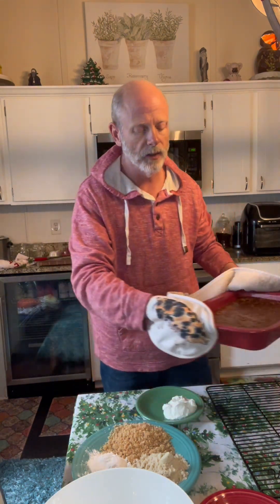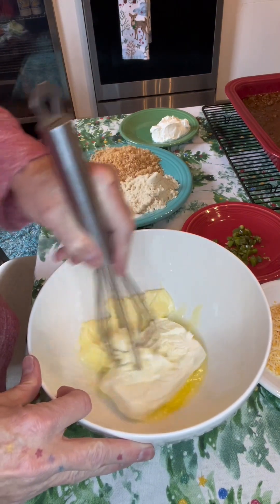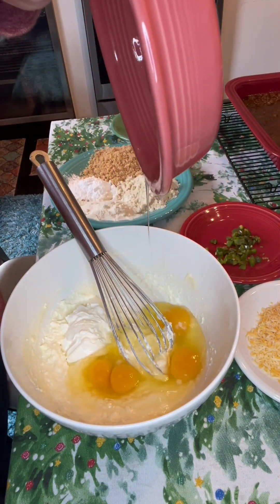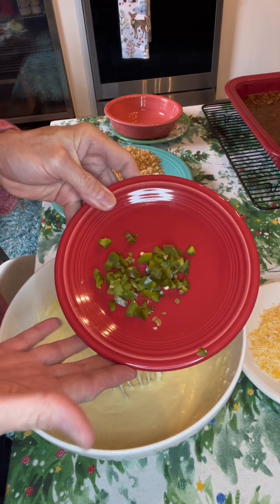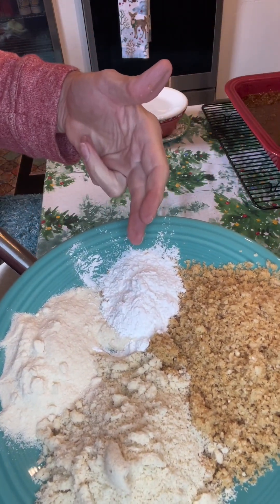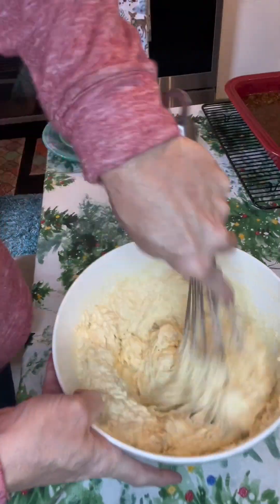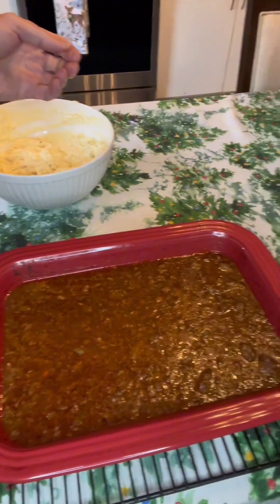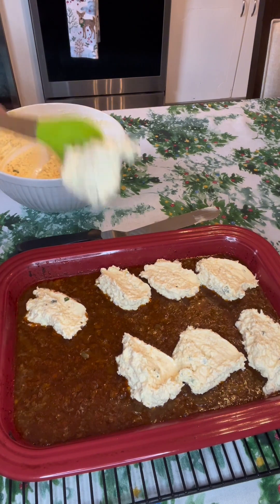Keto Jalapeno "Cornbread" Casserole Topper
This video is a mess but this casserole topper is so good.  If you do not already make a keto chili, I have included the recipe below for the one I made.

8 oz cream cheese at room temp
1 stick butter at room temp
4 eggs at room temp
1 cup pork panko
6 tablespoons coconut flour
8 tablespoons almond flour
3 tablespoons baking powder
1/2 cup sour cream
3/4 to 1 cup shredded cheese of choice
2 to3 tablespoons roasted or pickled jalapeños

In a medium bowl warm the butter and cream cheese until very soft.  Whisk the two together until smooth.  Add the eggs, cheese and sour cream and mix well.

Add the pork panko, almond flour, coconut flour, baking powder and chopped jalapeños.  Mix well.

Top chili or other filling with cornbread mixture and bake for 25 to 30 minutes or until golden brown.

You can bake this in a well greased medium large cast iron skillet too!

Keto Chili

1 1/2 pounds ground beef
1 pound hot breakfast sausage
1/2 large onion, diced
1/2 green bell pepper, sliced
3 cloves garlic, minced
2 tablespoons chili powder
2 tablespoons ground cumin
1/2 teaspoon ground oregano or 1 tsp oregano leaves
14.5 ounce can crushed tomatoes
32 oz box of beef stock

in a large dutch oven, brown the ground beef and sausage until almost cooked through.  Add the onions and peppers and cook for 5 minutes more.  Add the garlic and cook for 1 minute.  Drain any excess grease as desired.

Add the chili powder, cumin and oregano and cook for 1 minute.  Add the crushed tomatoes and stock and stir well.

Bring to a boil then reduce the heat to a simmer.  Cook for 25 minutes.  Season with salt and pepper as desired.

Serve as is or top with cilantro, cheese and sour cream.